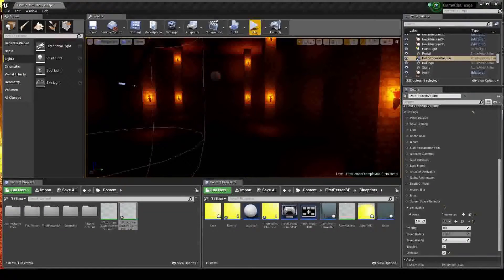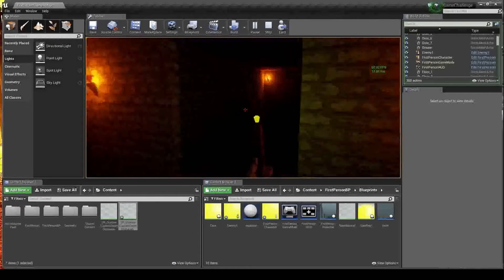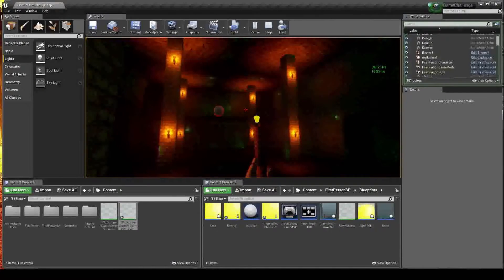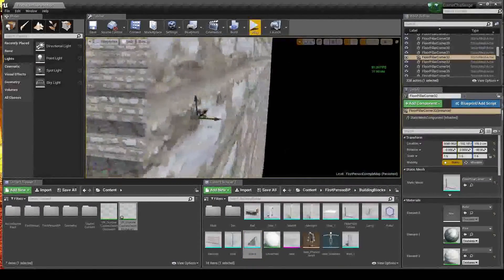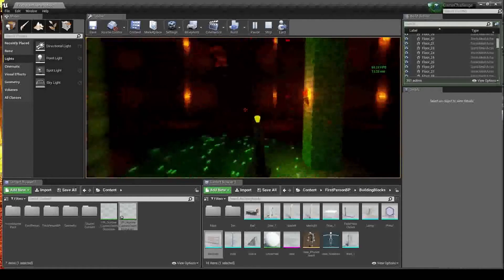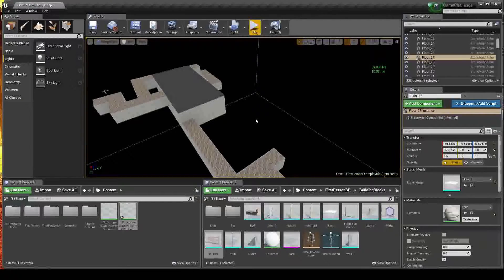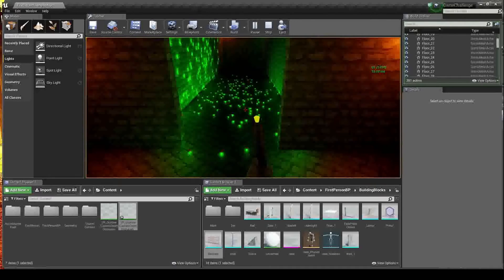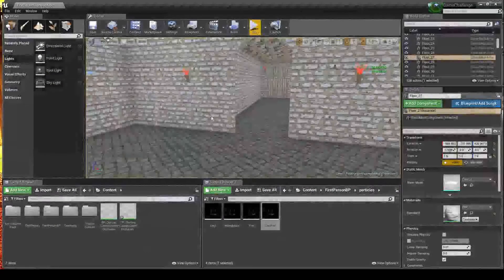Unreal Engine 4 : 7 Day Game Challenge #2 --- (Day 1)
Day 1, lets get this game underway!

**PARTICLES EVERYWHERE! **